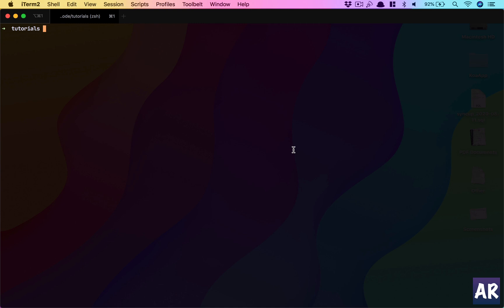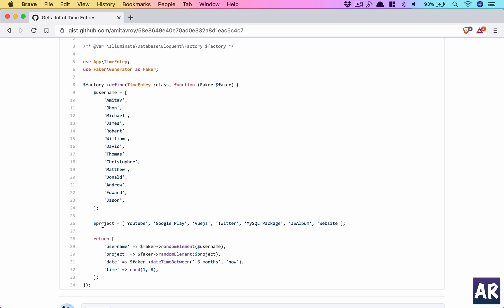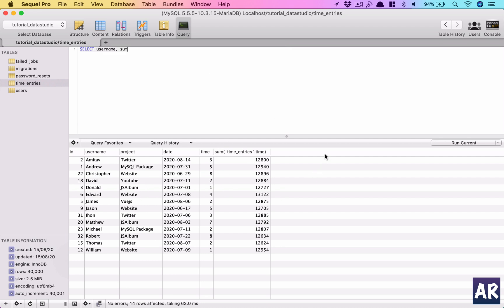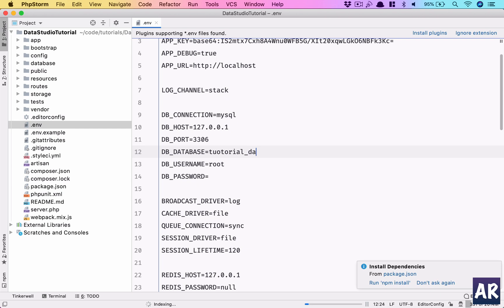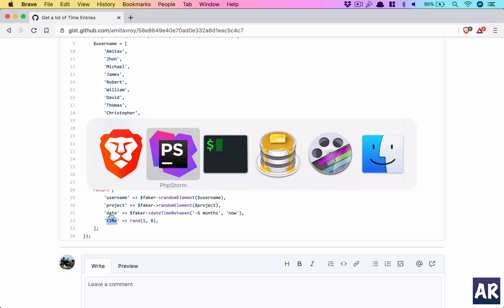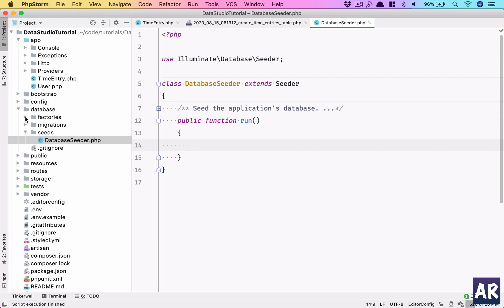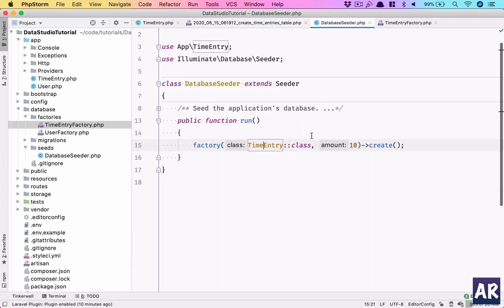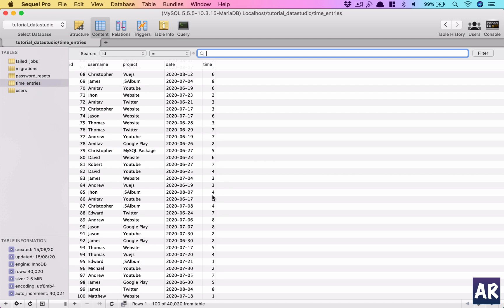2 - Installing Laravel & setting up the database with data using Seeder - DataStudio | Google Sheets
In this video, we are going to install Laravel and then use Laravel seeder along with Faker to generate a lot of data which we will later use to push data to our google sheet using the Google Sheet v4 API of PHP using Laravel.